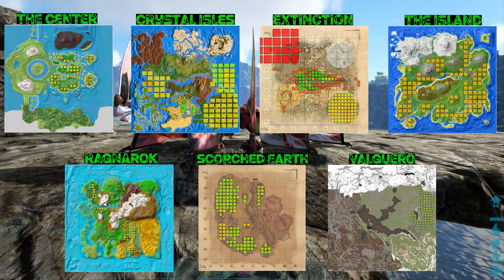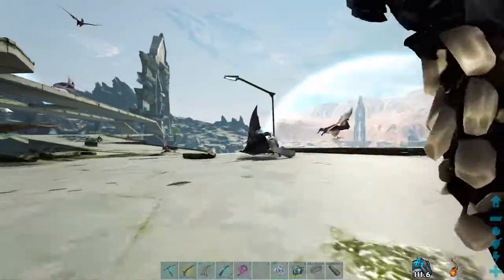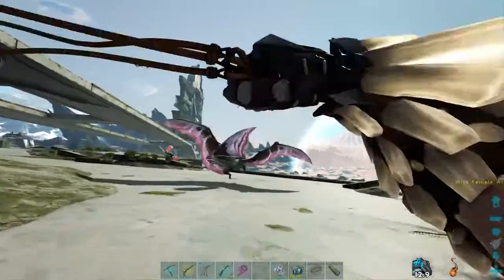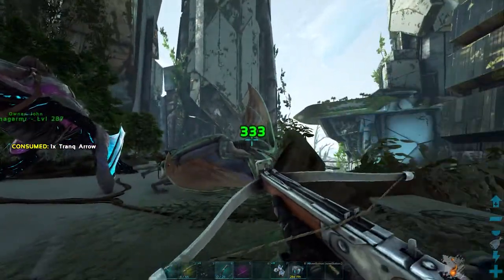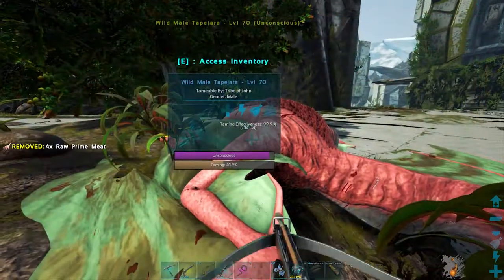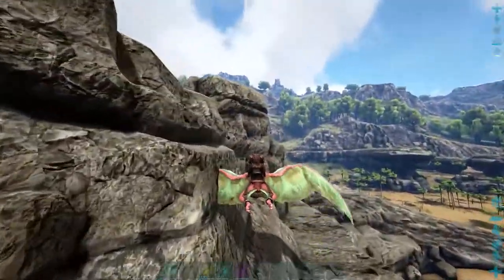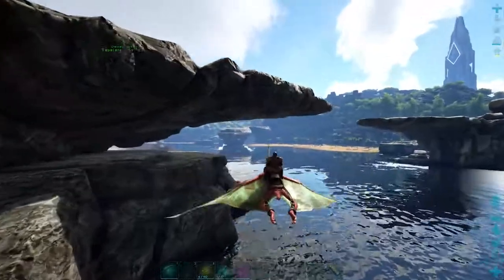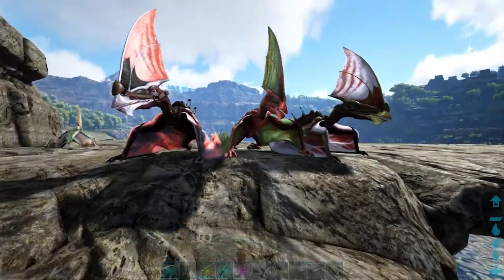Ark Quick Guides - Tapejara - The 1 Minute Taming Guide!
Nothing screams cool like a bird with a big old mohawk... After this video, you'll be the coolest kid on the block cruising through Ark on your very own Tapejara!